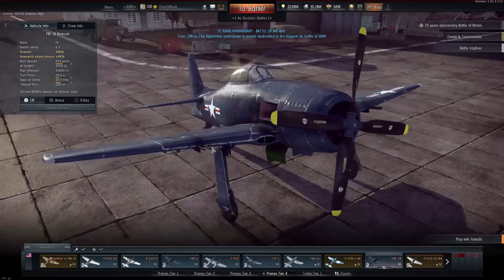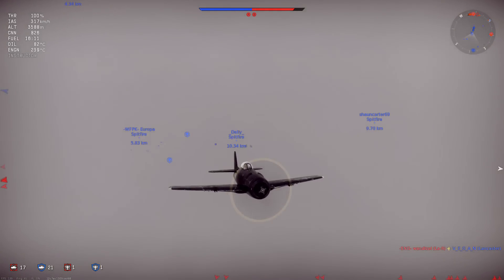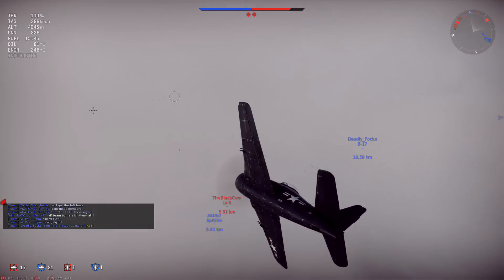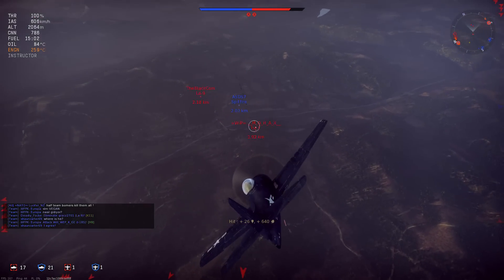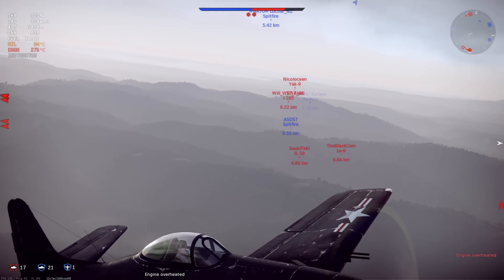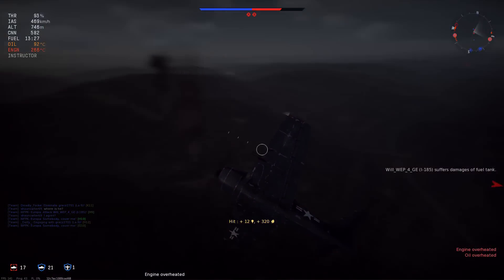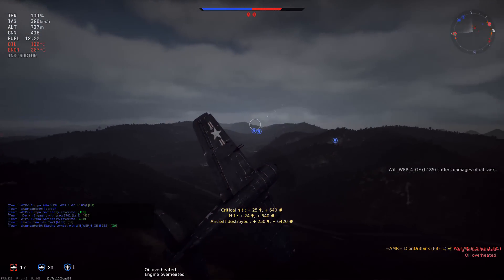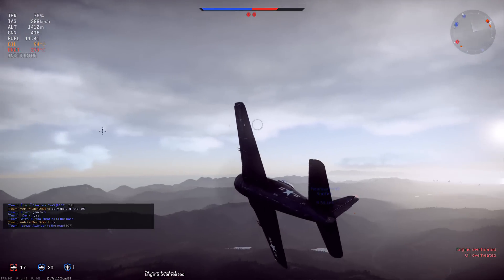War Thunder | F8F-1B Bearcat | The Almighty Bearcat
My "Almighty Bearcat" is more like a limp feral feline with the lack of upgrades but when played with team mates it's still good :)